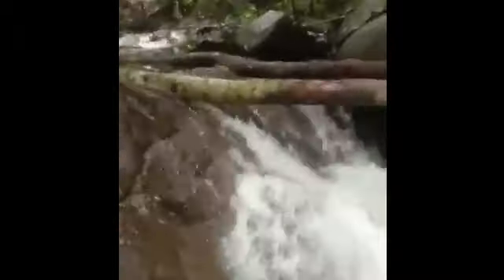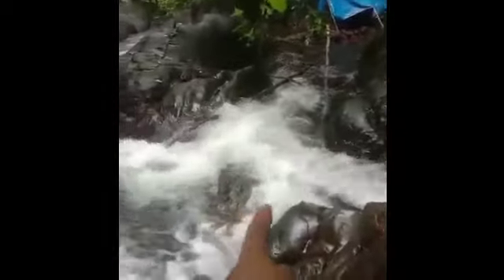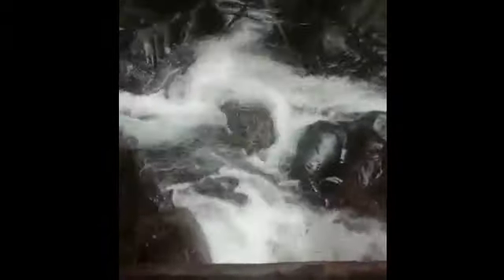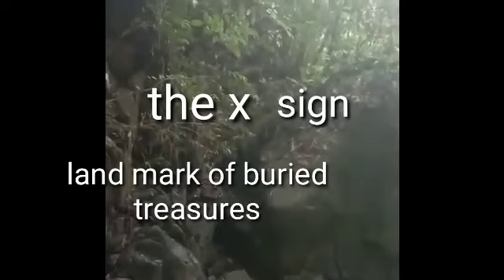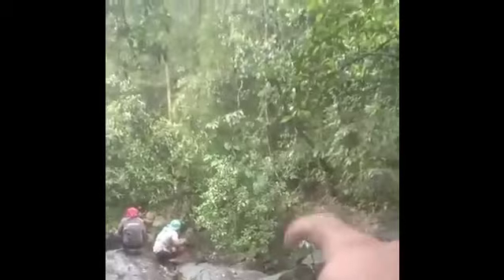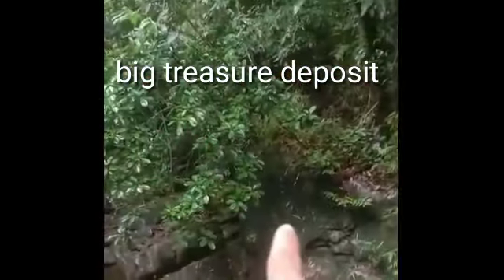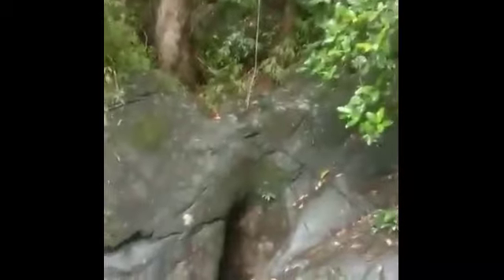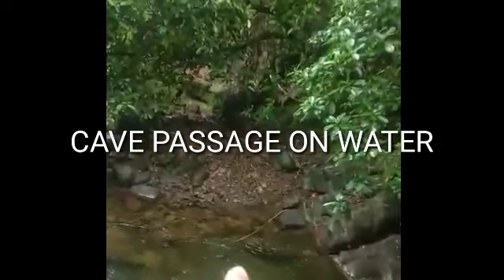GUSTO NYONG MALAMAN ANG SECRETO NG YAMASHITA TREASURE?..Ito ay isa sa mga malalaking kayaman binaon.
gusto nyo bang malaman Ito?